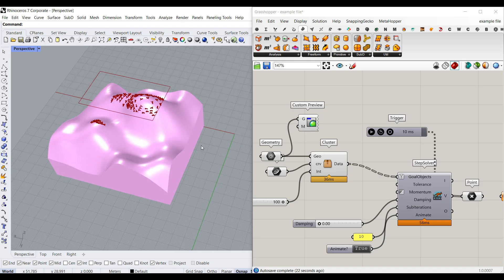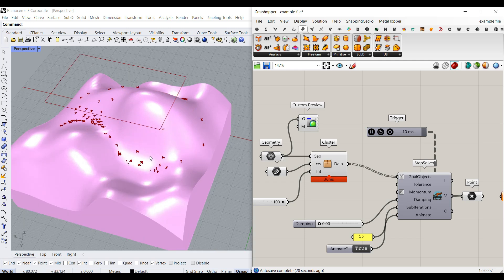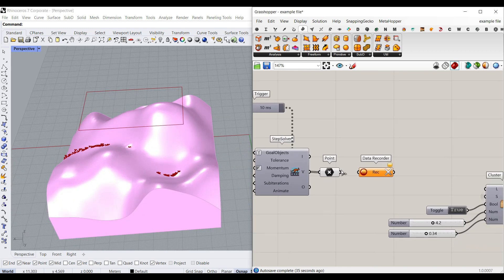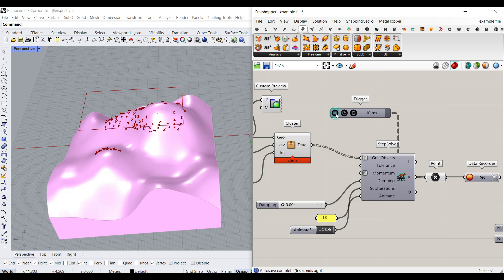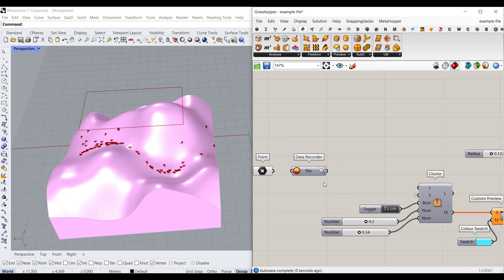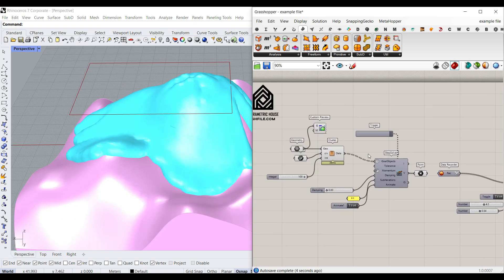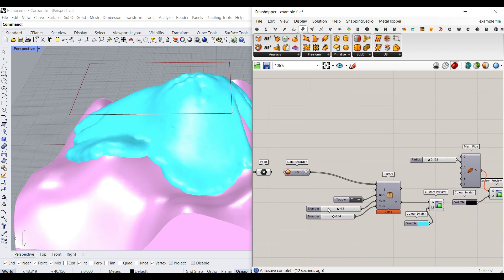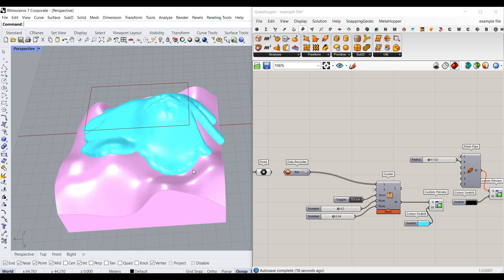Grasshopper Kangaroo Tutorial (Particles Flow)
In this Grasshopper Kangaroo tutorial, you can discover how to simulate the flow of a series of particles on a solid and then convert it into a mesh.